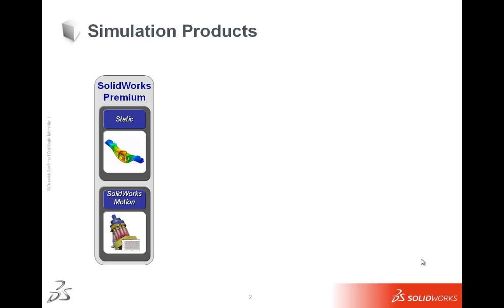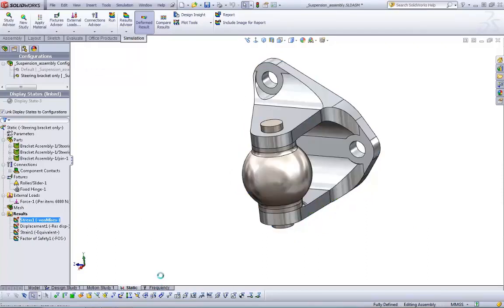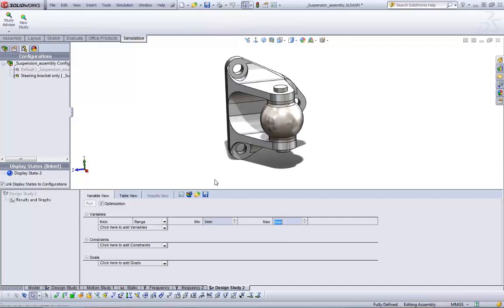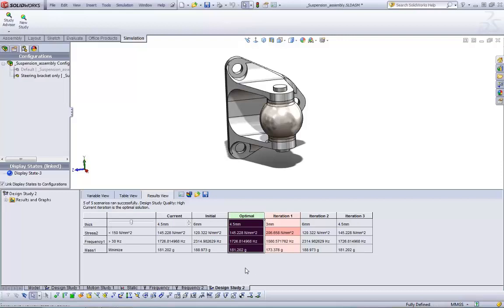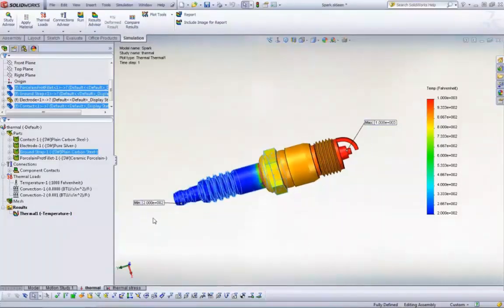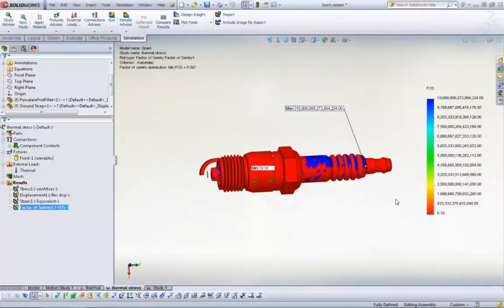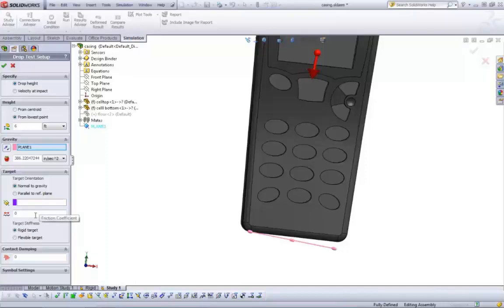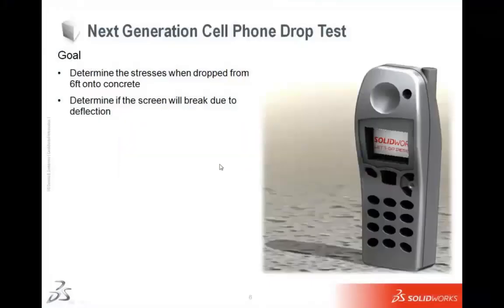SOLIDWORKS Simulation Professional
See how SOLIDWORKS Simulation Professional ensures the quality and performance of your design during this recorded webinar. Upgrade your design capabilities to provide more insights into your designs, increase your productivity, and extend the value of your 3D models.